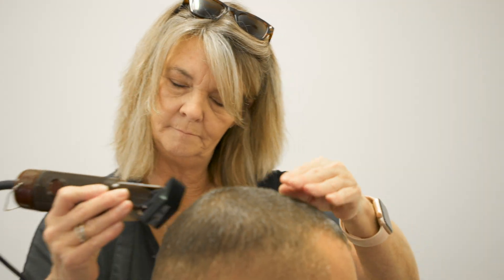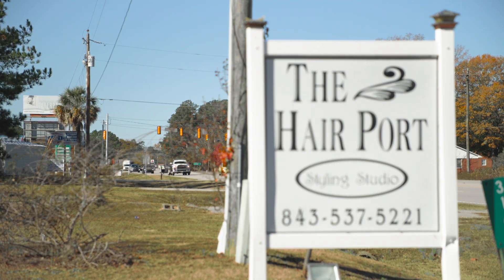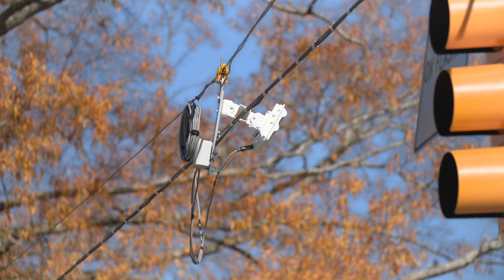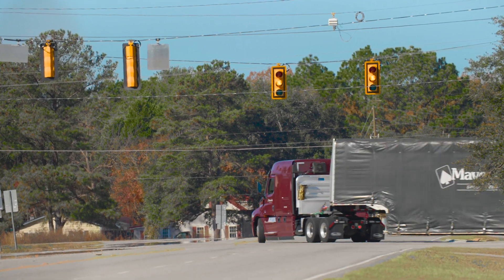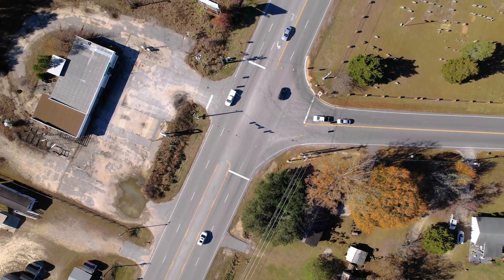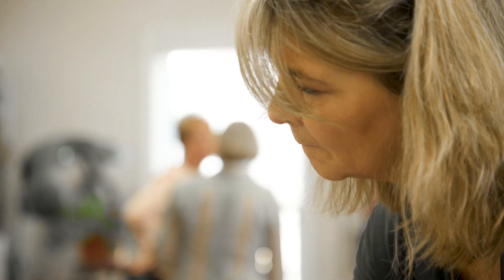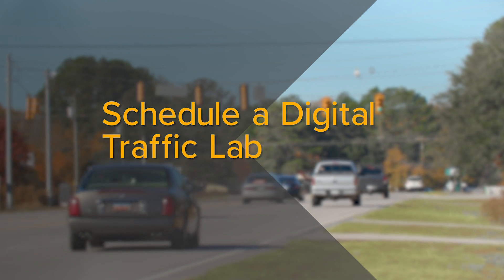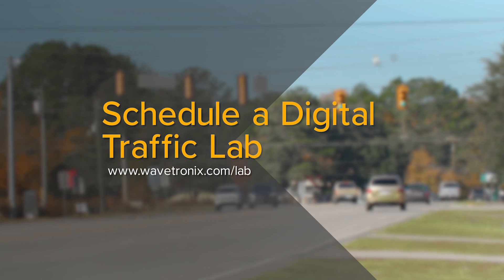Dynamic Dilemma Zone at work in Cheraw, South Carolina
In 2022 South Carolina started using the SmartSensor Advance for its first dynamic dilemma zone detection in the small town of Cheraw. We talked with a nearby business to see if they’ve noticed a difference.

To speak with an expert, schedule your Digital Traffic Lab appointment today